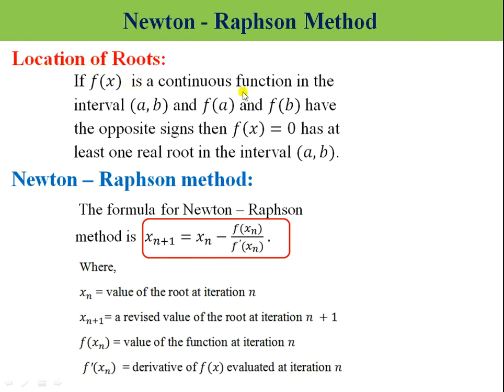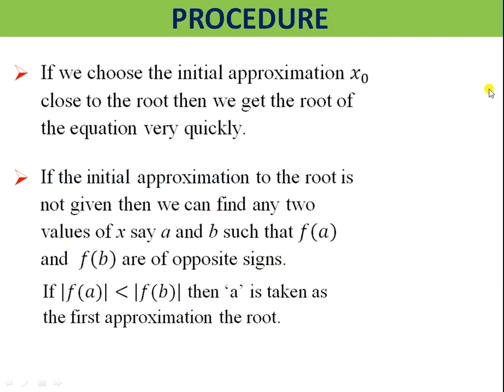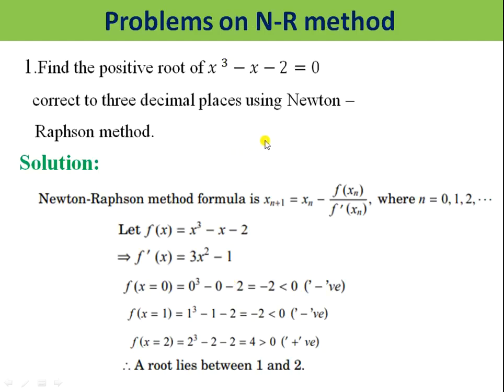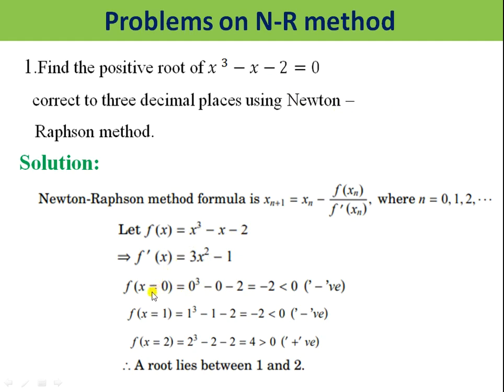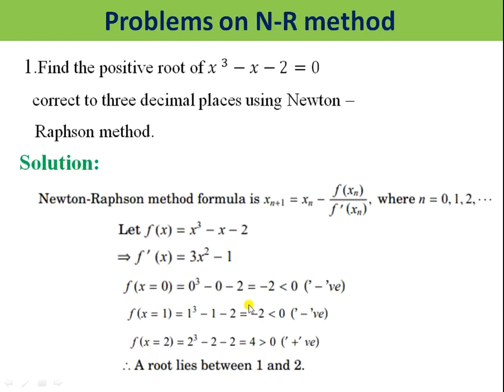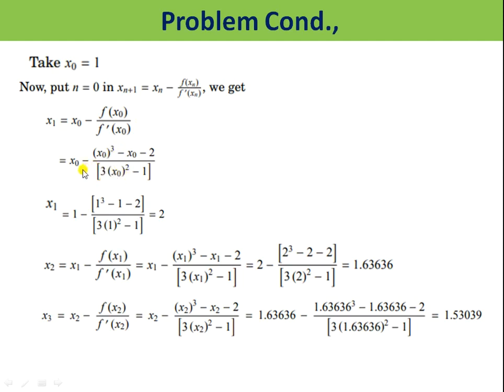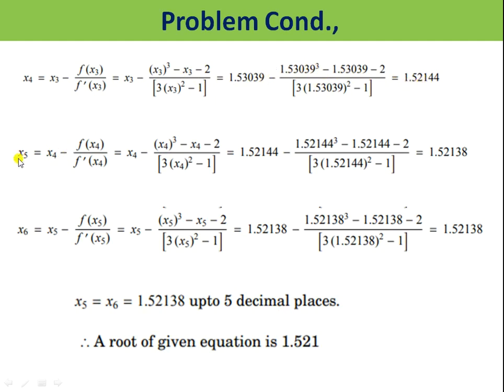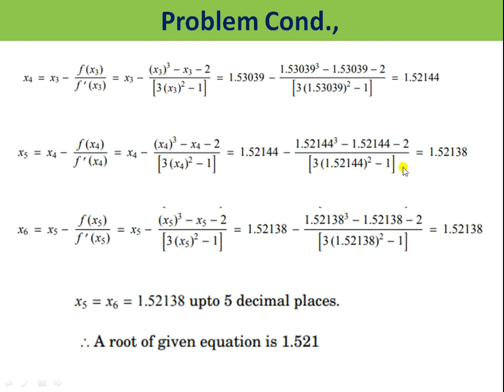Newton - Raphson method : Introduction